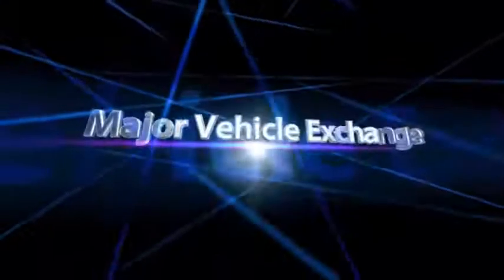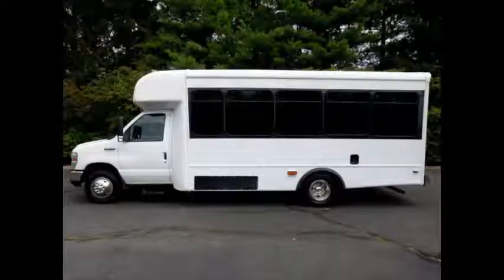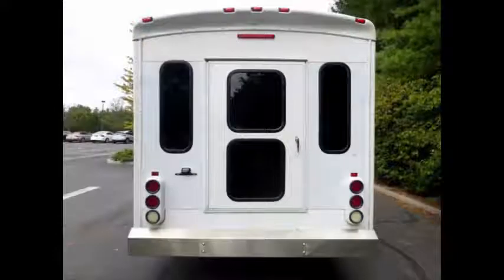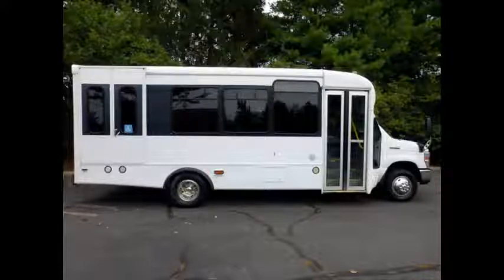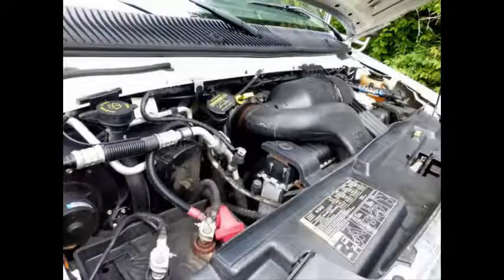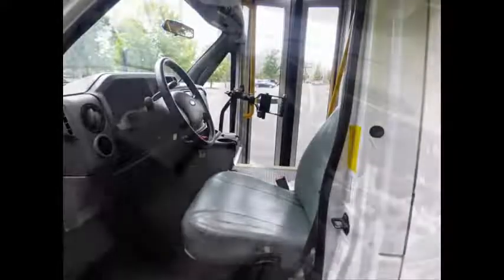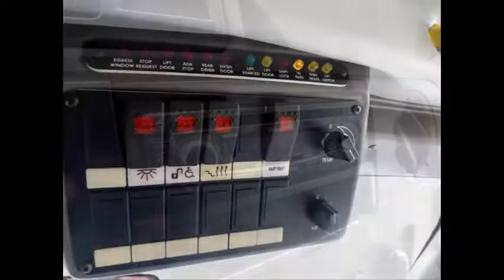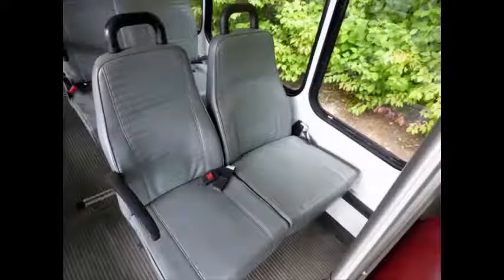Used medical buses for sale | 2011 Ford E450 Wheelchair Shuttle Bus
Used medical buses for sale For Adults Medical Transport Mobility ADA Handicapped
VIN #: 1FDFE4FS7ADB01649
Stock #: A4860
Condition:Used Clear Title
Engine:6.8L V10 Triton
Transmission:5 Spd Automatic
Mileage:98,345
Drivetrain:Rear Wheel Drive
Exterior Color:White
Vehicle Overview
Call Charlie at for additional information about this van or the listing of the 45 additional buses and vans in our inventory.

2011 FORD E-450 STARCRAFT WHEELCHAIR CHURCH SHUTTLE BUS

BRAUN WHEELCHAIR LIFT - EXTRA HIGH CAPACITY AIR CONDITIONING FRONT & REAR - ANTI-LOCK BRAKES - POWER DRIVER'S SEAT - AM/FM/CD STEREO WITH SPEAKERS THROUGHOUT.

SEE ALL 45 OF OUR SHUTTLE BUSES AND WHEELCHAIR VANS AT MAJOR VEHICLE EXCHANGE or CALL CHARLIE AT (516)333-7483.

Major Vehicle Exchange presents this 2011 Ford E-450 Starcraft wheelchair shuttle bus with a reliable 6.8L Ford V-10 engine and automatic transmission with overdrive. It delivers a smooth and quiet ride and will get your group to their destination in comfort thanks to dual A/C and heat and excellent quality versatile flip seats in vinyl for all 18 passengers plus up to 4 wheelchair positions. Clean, 1 Owner Accident Free AutoCheck Report!

We have reconditioned this bus as needed and have detailed it to give it an excellent appearance. The bus is in mint condition and was very well cared for and serviced regularly. As part of our reconditioning process, the bus was fully serviced and inspected. Any repairs were done as needed to make this bus fit for any use. The cabin looks almost new and the exterior of the bus was just retouched for a like-new appearance. All electrical and mechanical equipment is in proper working order. There are no known problems with this vehicle and the bus is 100% ready to go. Test-drives welcome!!!

Clean, comfortable and perfect as a transit shuttle or activity and outing vehicle for church groups, adult day care, senior centers, shuttle operators, teams or associations. This E-450 rides smoothly and handles well. The body will hold up well for years to come. This bus is well equipped and ready to go. Large passenger cabin will allow for comfortable group travel. The motor is quiet and powerful and the automatic transmission shifts smoothly. All other mechanical functions work properly. The high capacity A/C (front and rear) blows strong and cool, while the heat works well. This bus was quality built as you can tell by the pictures. The interior is in excellent shape, having been cleaned regularly. A fully adjustable electronic drivers chair provides the driver with complete comfort on long trips.